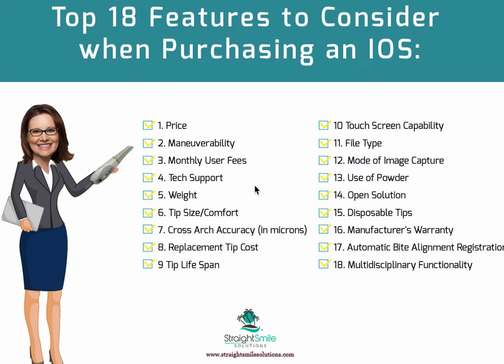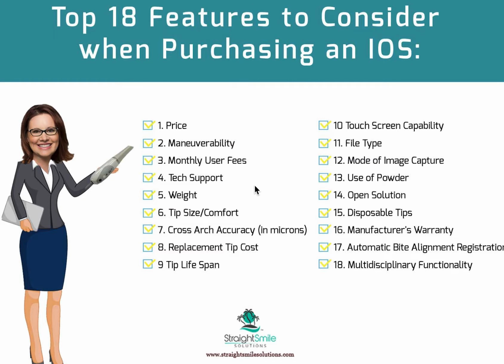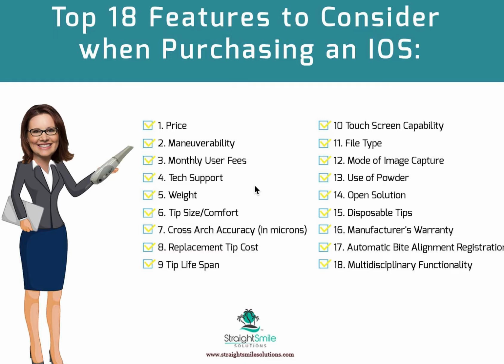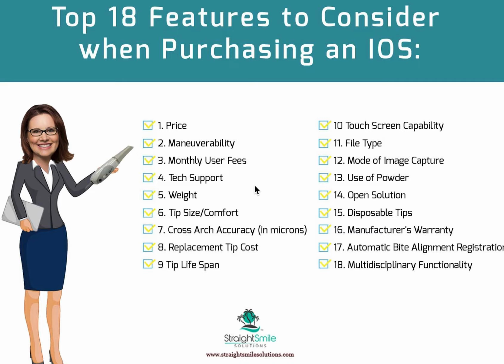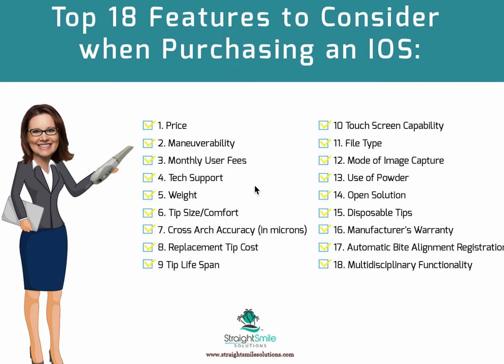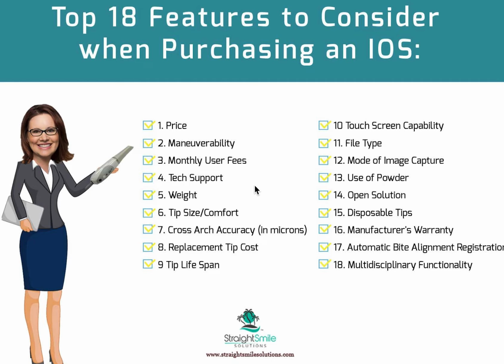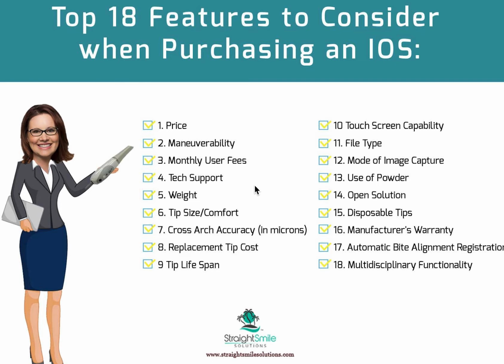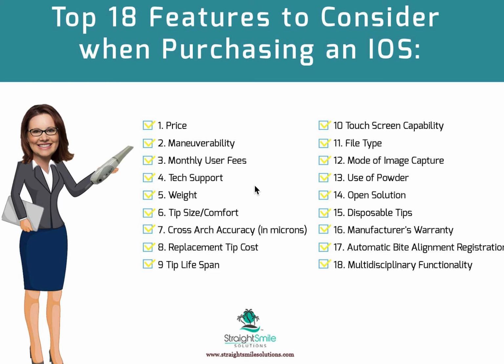What Intra Oral Scanner Should I Purchase? 3Shape, iTero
StraightSmile Solutions® is an orthodontic consulting company that directly services dentists and their unique needs. It offers boutique, concierge-style coaching directly from an orthodontist to a dentist without requiring any kind of long-term commitment or contract. To become a client, sign-up here in minutes!
GP’s will receive a service that is unparalleled in terms of communication and responsiveness. StraightSmile Solutions is all over the globe- click here to find us!
Are you ready to improve and enhance your orthodontist practice to grow your production and expand your patient base and ultimate satisfaction? Get started today!